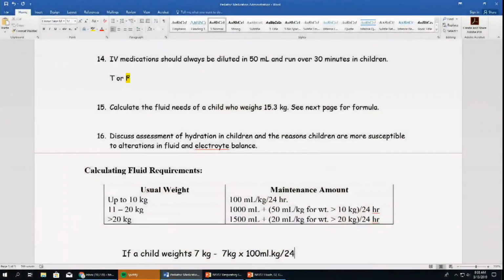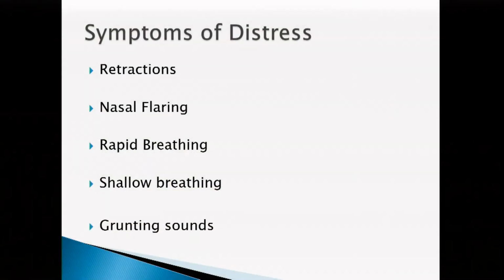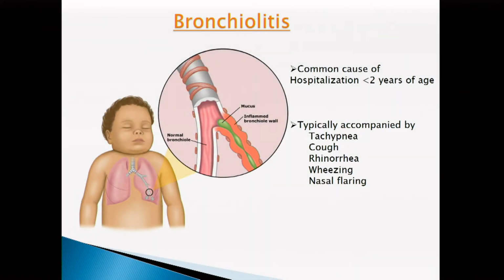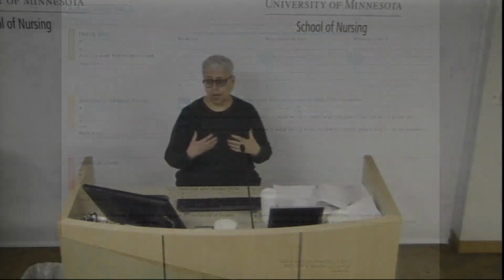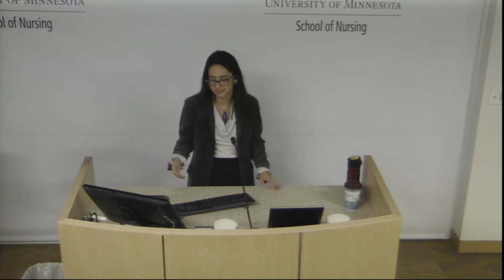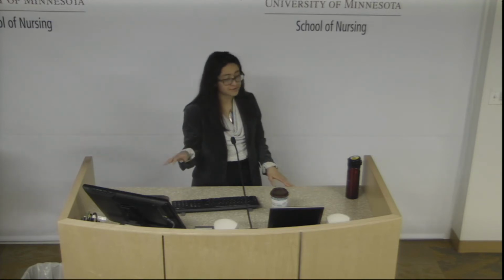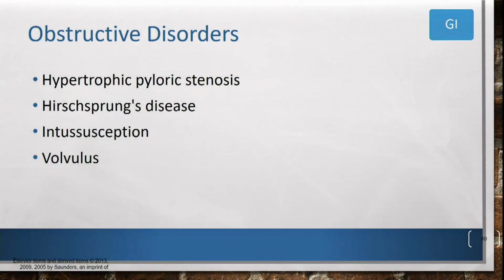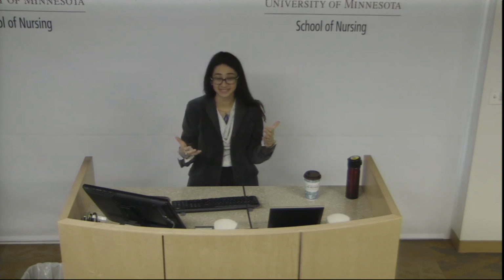NURS 4312 Patient Centered Care 3/13/2019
Alteration in Respiratory Functions
Alterations in GI and GU Functions